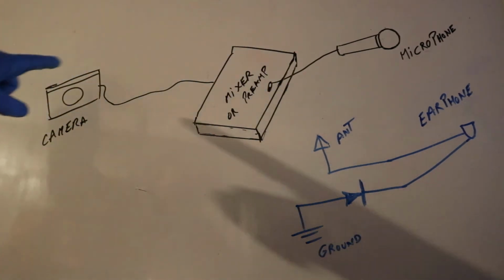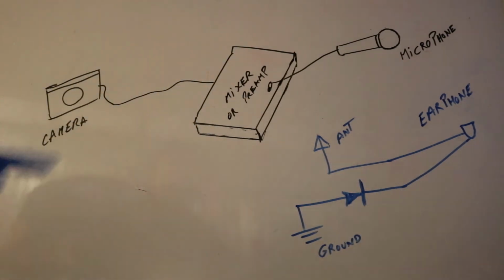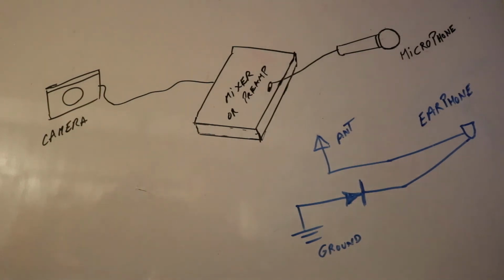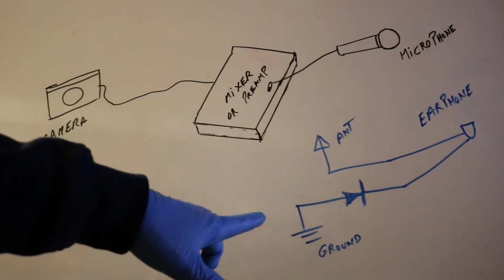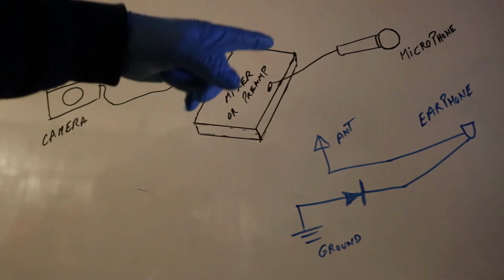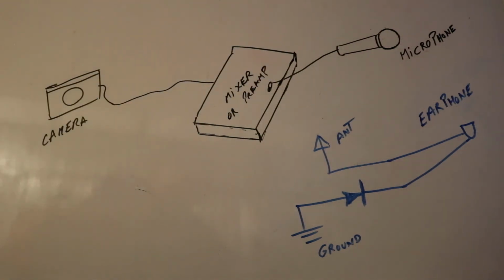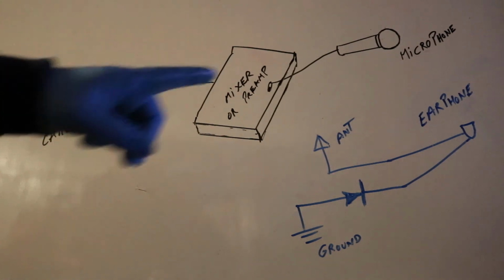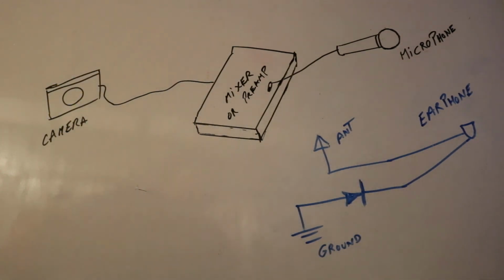How to Eliminate Audio Hiss. What is causing Audio Hiss. Step by Step GUideline.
MVI-1181